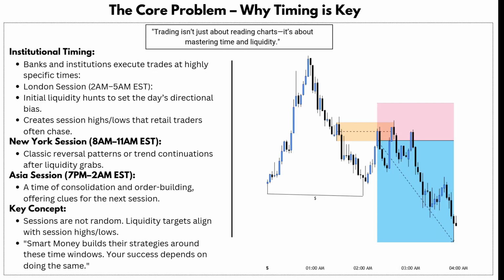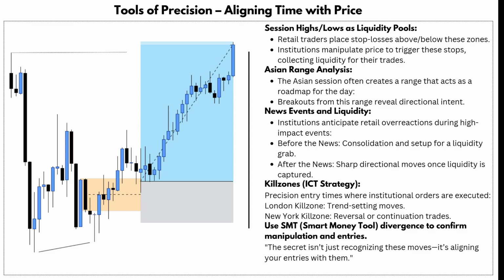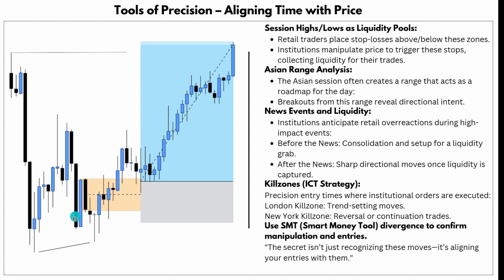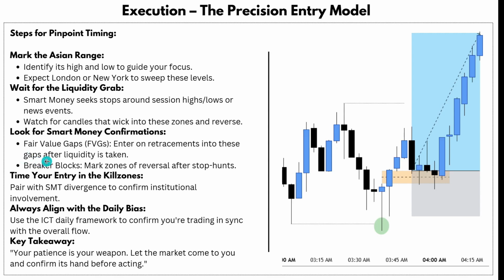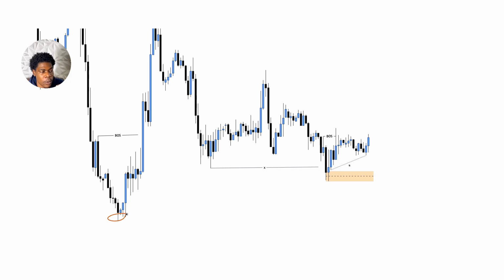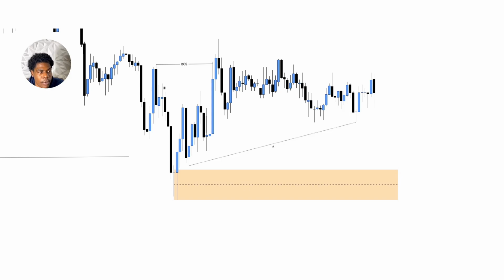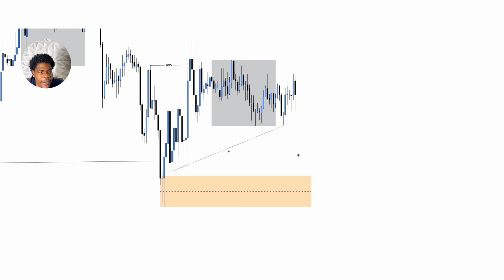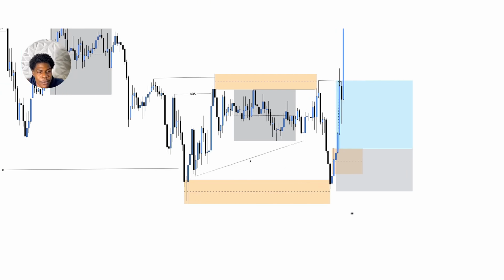How to Catch Market Moves Before They Happen